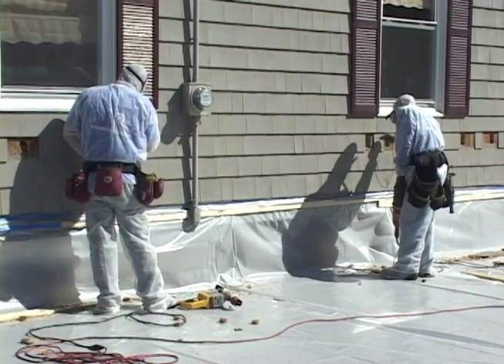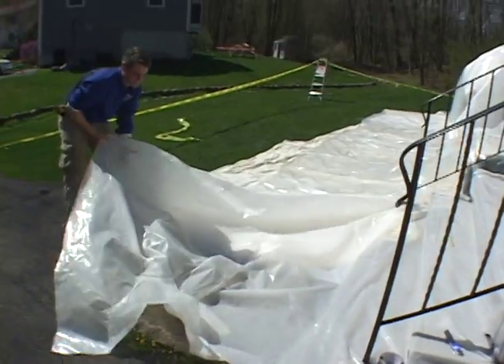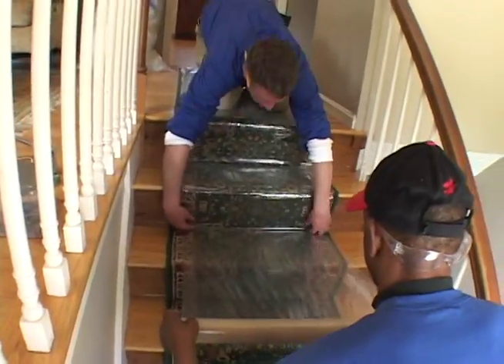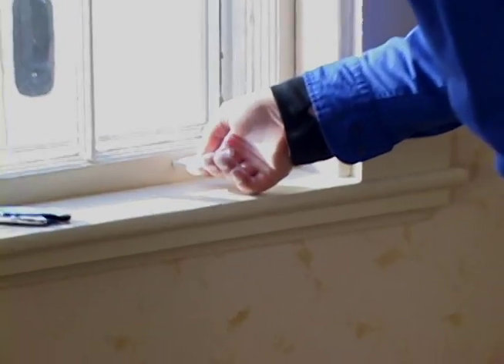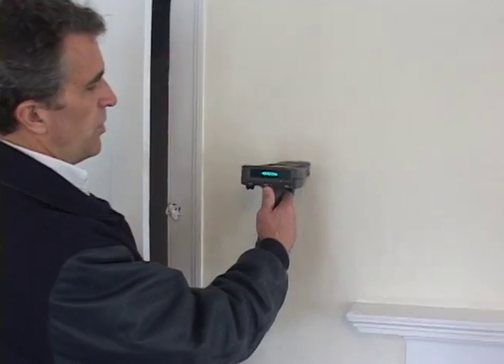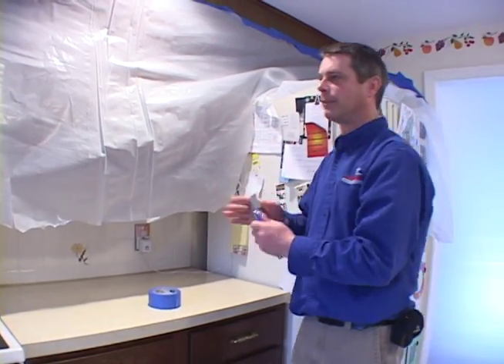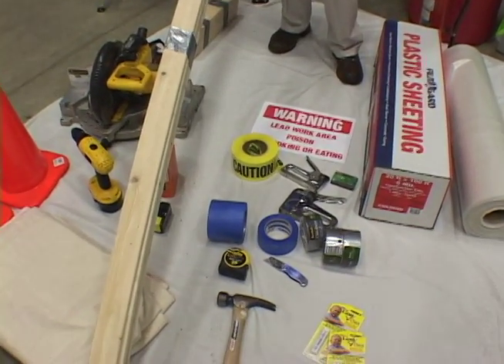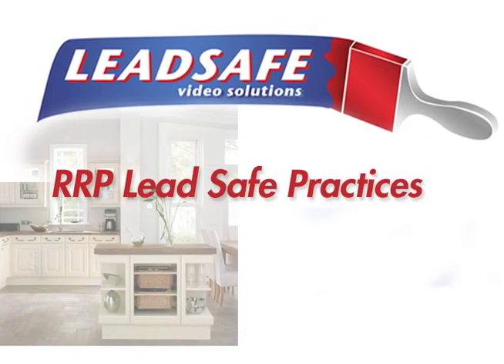LeadSafe Solutions Trailer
With over 20 years of lead-safe experience, industry expert Chris Zorzy outlines efficient practices to help your company prepare for the April 22, 2010 EPA Renovation, Repair and Painting (RRP) rules and reguation.